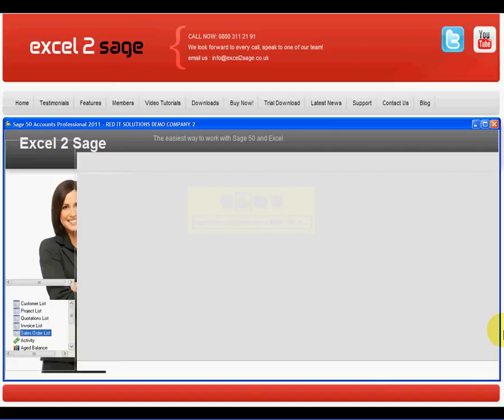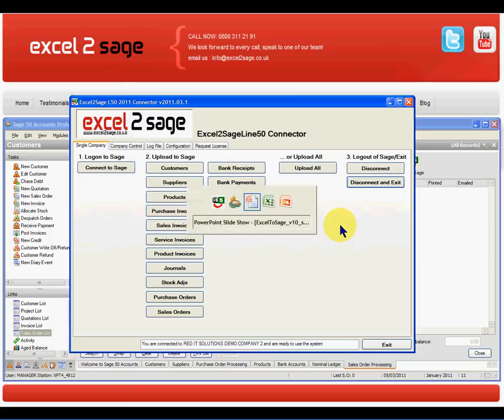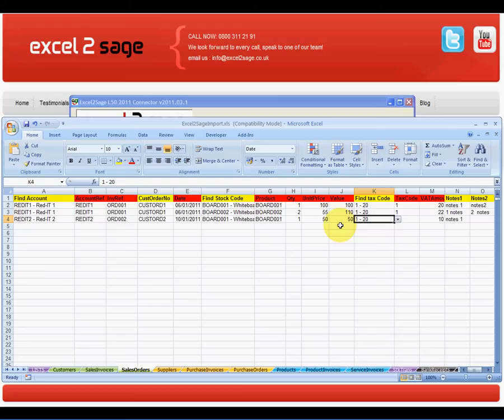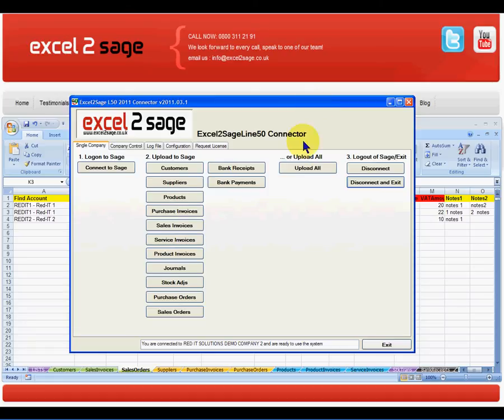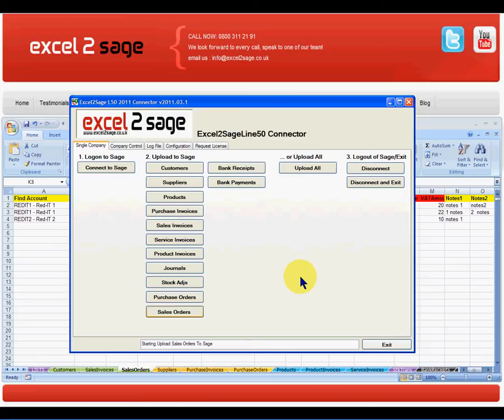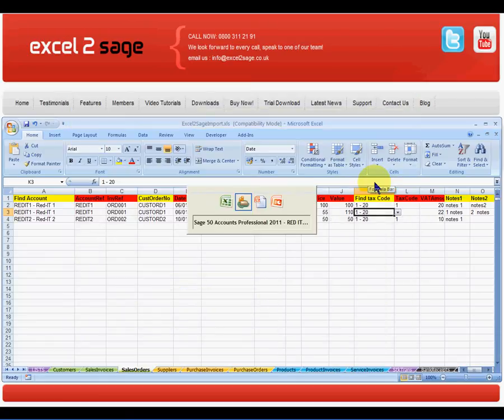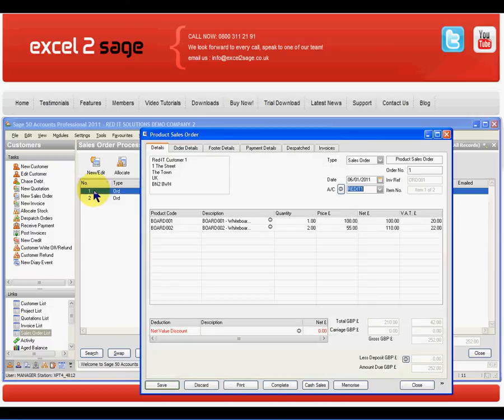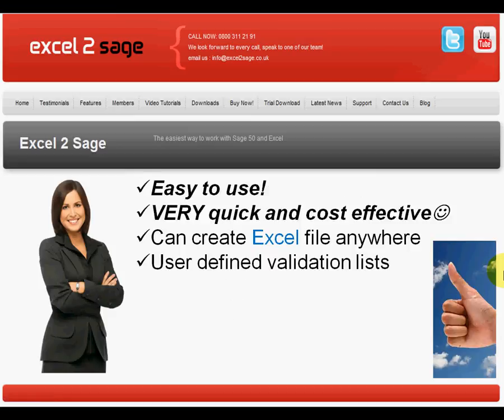Excel2Sage: How to import Sales Orders into Sage 50 from Excel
Excel2Sage .. import data from Excel to Sage 50 with just ONE click!

This short video shows how easy it is to import Sales Orders in to Sage 50 from Excel.

Please have a look on the website under Tutorials for other import examples including Customer, Suppliers, Stock, Sales Invoices, Purchase Invoices, Sales

Orders, Purchase Orders, Product Invoices, Service Invoices, Stock Transactions, Nominal Ledger Journals, Bank receipts, Bank Payments, .

We look forward to discussing your needs and to providing you with a solution.